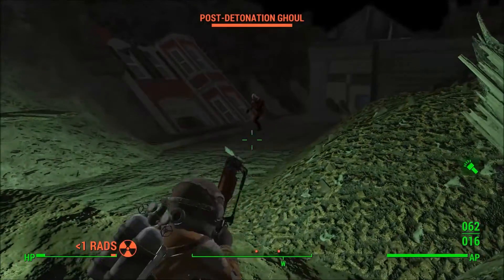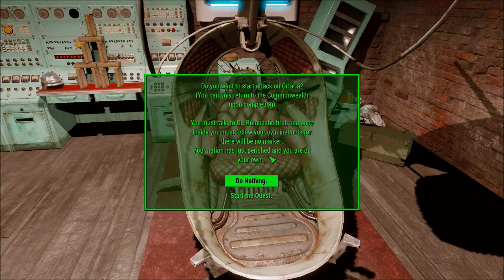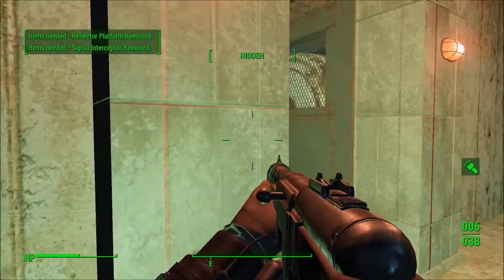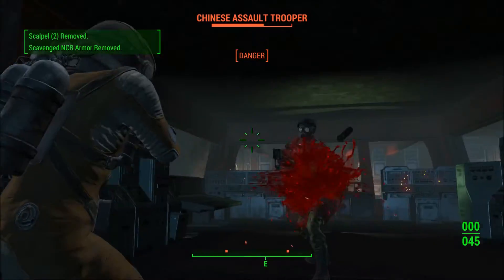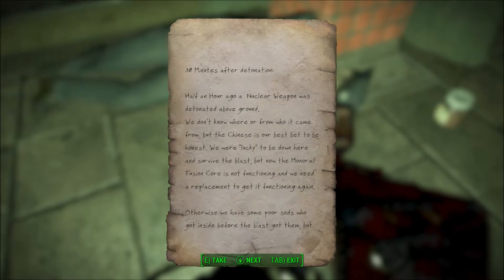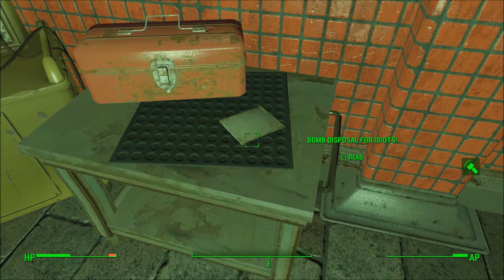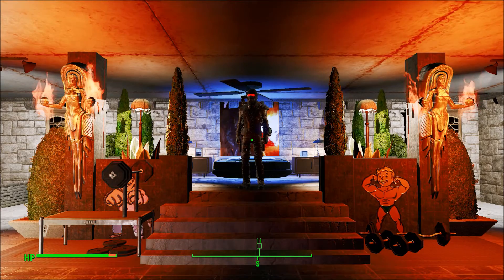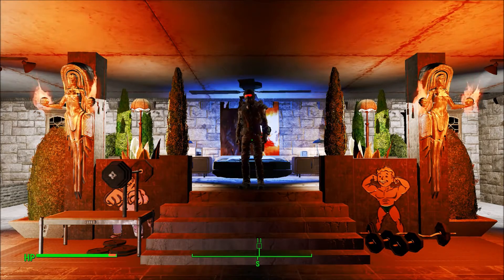Fallout 4: Attack on Ortaria! SO MUCH FUN!!!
Wazzup everybody, I'm back with another fallout 4 Quest mod review Called: Attack on Ortaria
By: Ryagard

This Quest is a VERY fun quest mod and id definitely worth your time! Everything is VERY well done and it keep you interested in the story/stories as u play through it! If u played this mod DON'T FORGET to ENDORSE it!!!

Music by:The music is thanks to: Creative Commons Free Music Library ( Allowed For Reuse & Monetization )